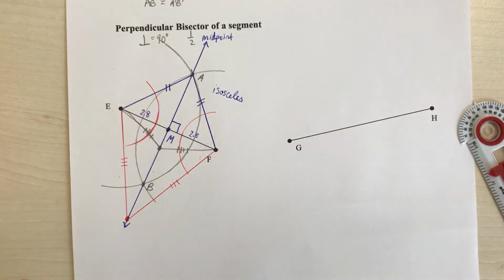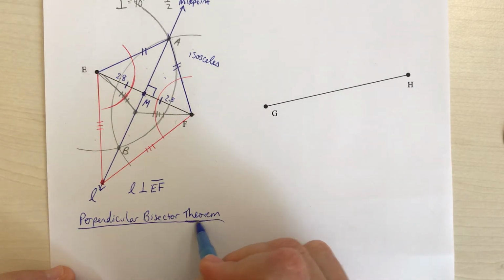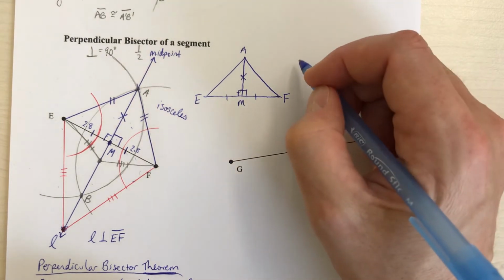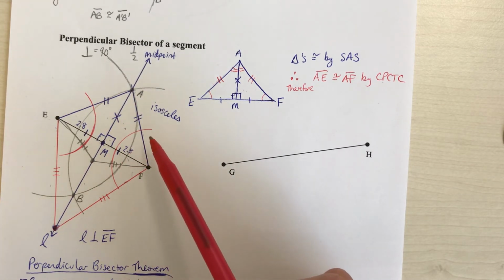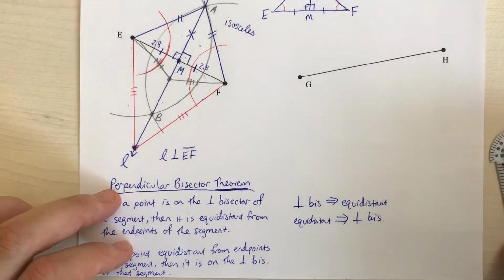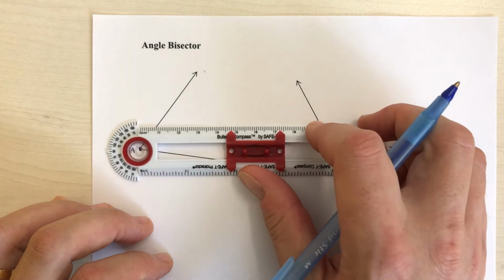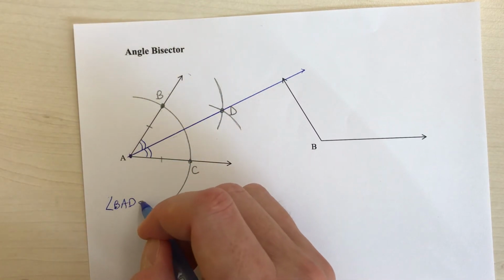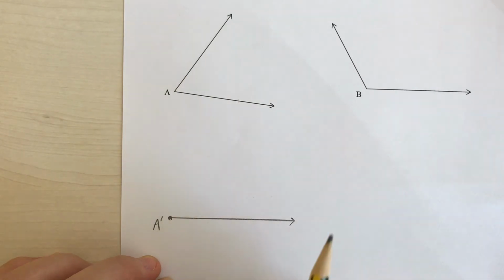IM3 Notes 1 2, 1 3 Perpendiculars, Constructions Part 2